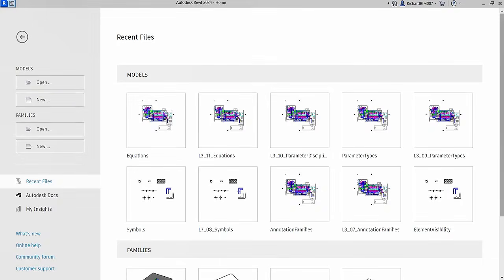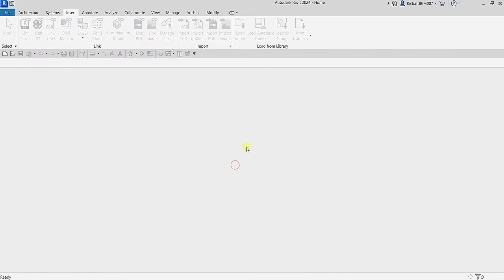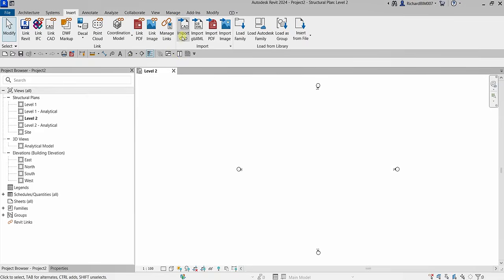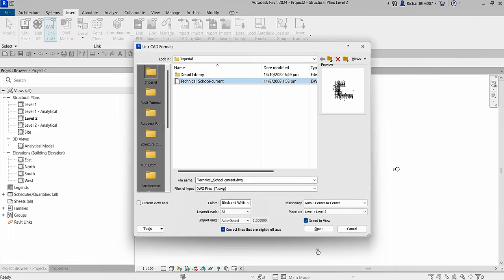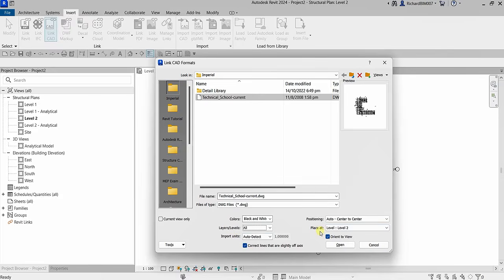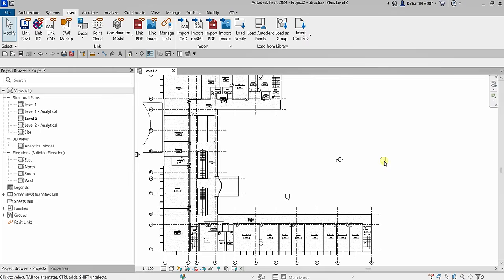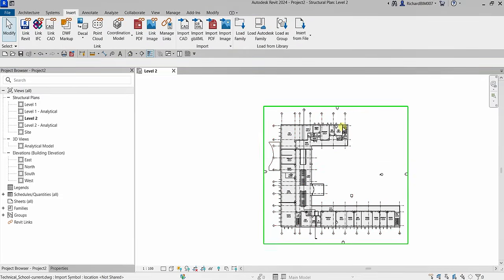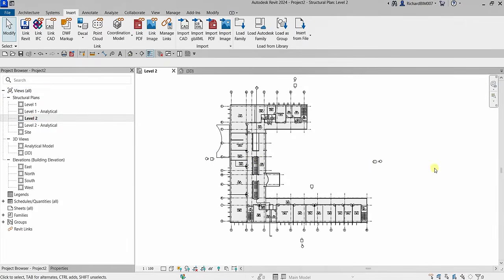REVIT 2024 FOR STRUCTURAL DESIGN: CREATING NEW PROJECT BY LINKING CAD FILE